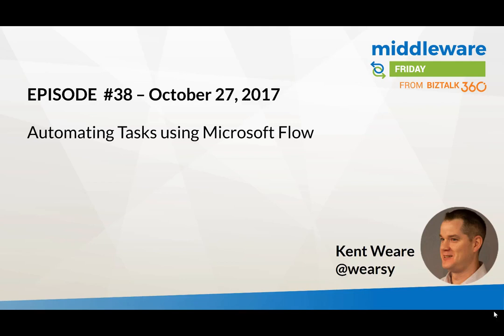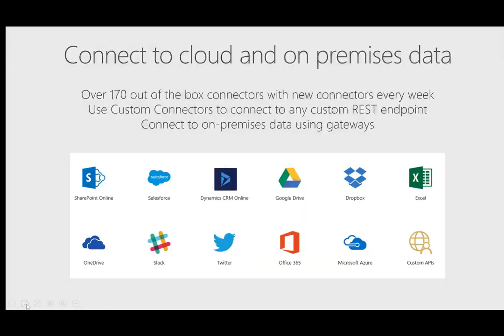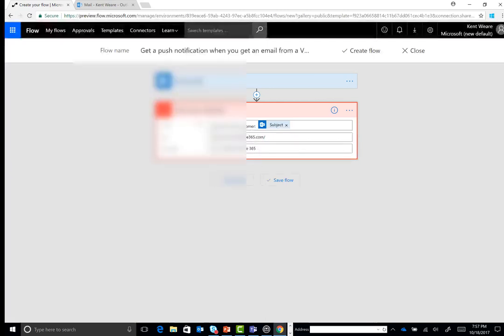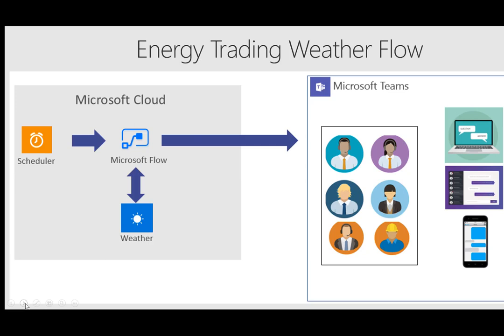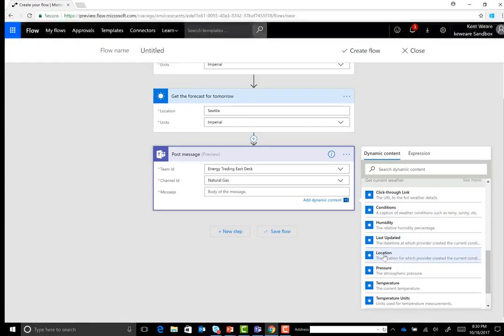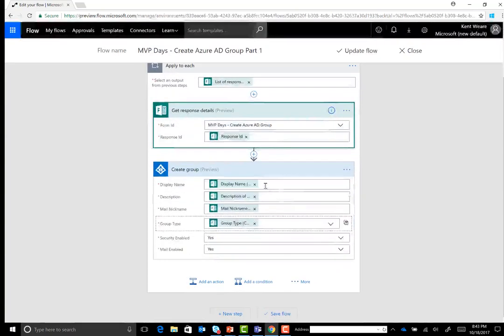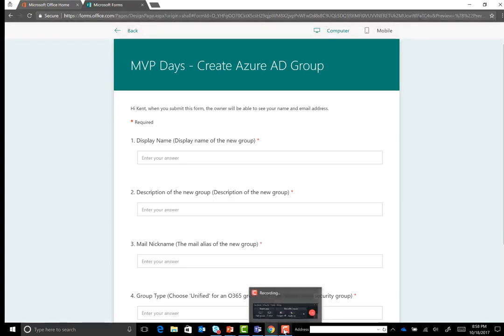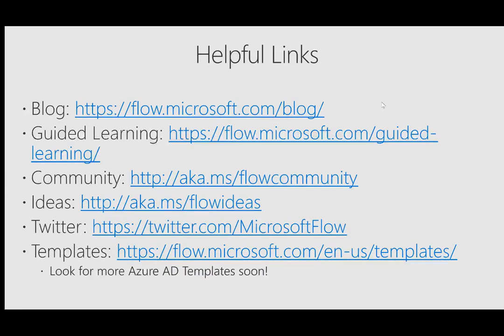E38 MVPDays Automate Tasks with Microsoft Flow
In this episode of Middleware Friday, Kent talks about what is Microsoft Flow, its capabilities and how you can automate tasks with Microsoft Flow. Kent also has quite a few interesting demos in this week's episode, so we recommend you not to miss out watching it.